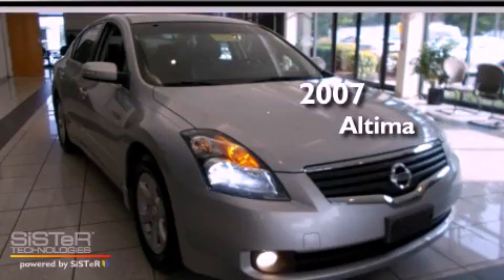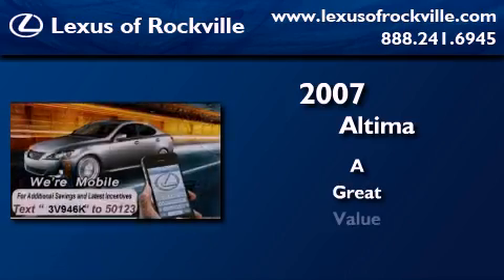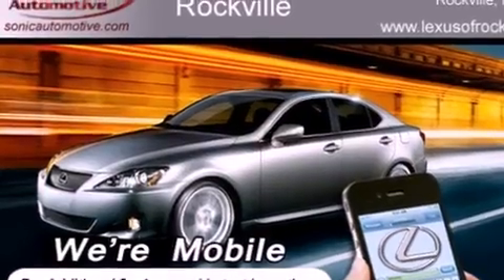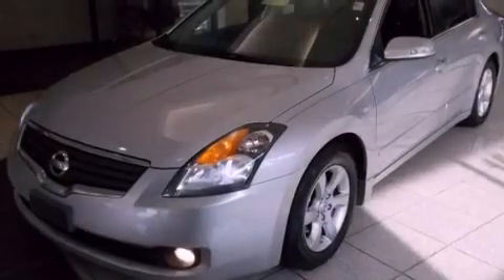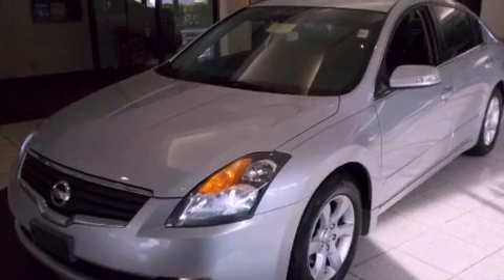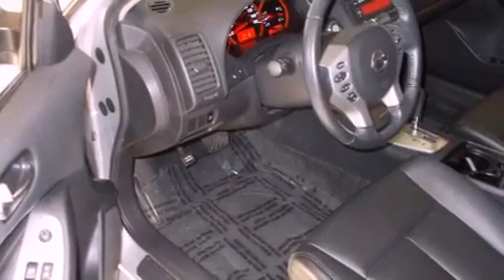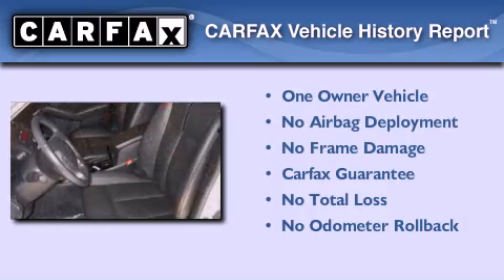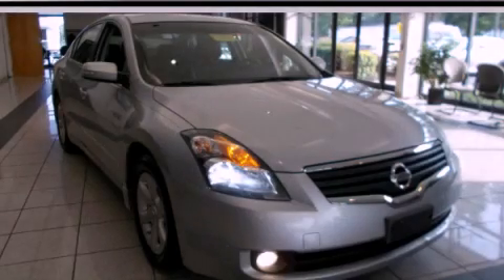2007 Altima Rockville MD 20855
Year : 2007
 Make :
 Model : Altima
 Engine : 3.5L V-6 cyl

 Exterior : Silver
 Miles : 94,583
 Interior : Black

 15501 Frederick Road.

 Preowned 2007       Altima Rockville MD